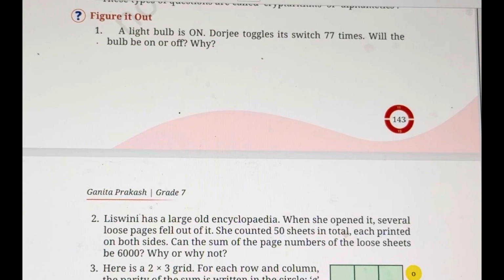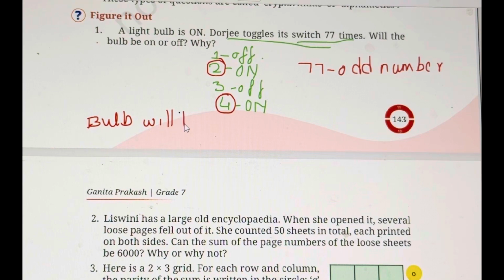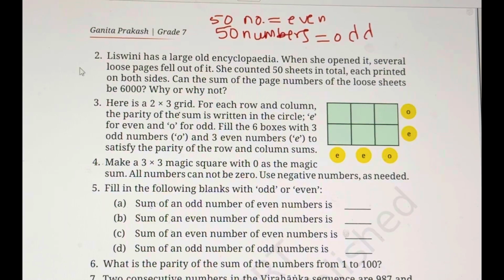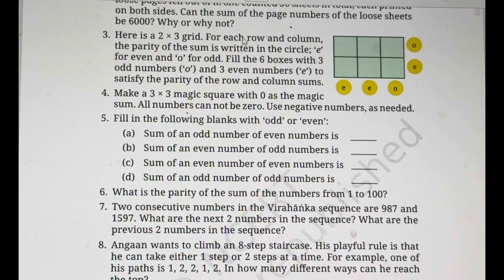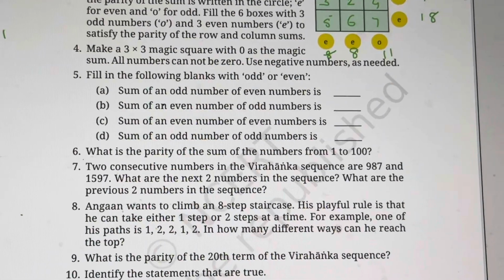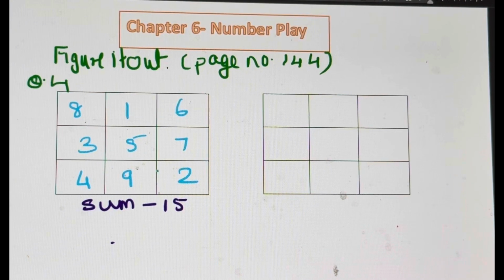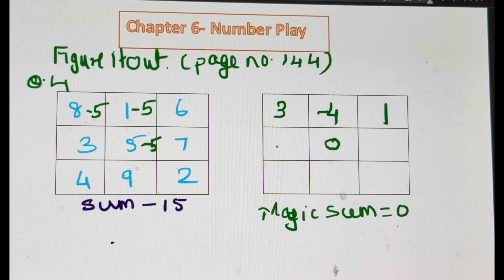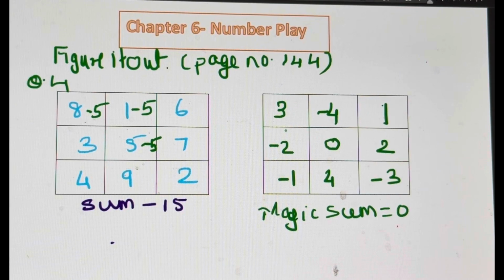Class 7- Chapter 6- Number Play - Ganitha Prakash- New NCERT Textbook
Chapter 6- Number Play- figure it out - Q 1 to 4